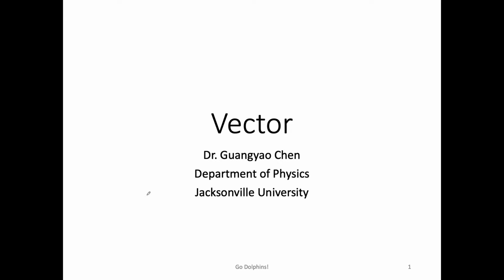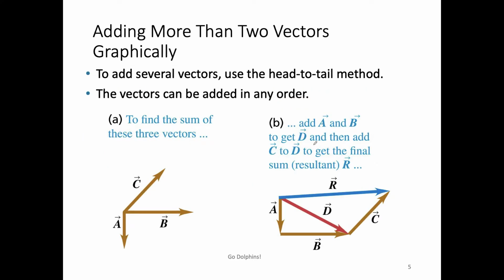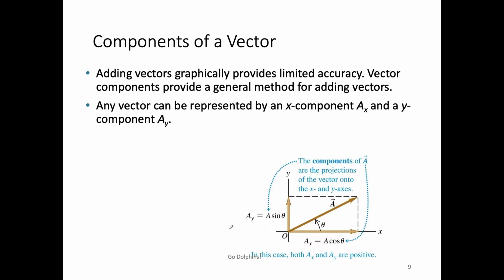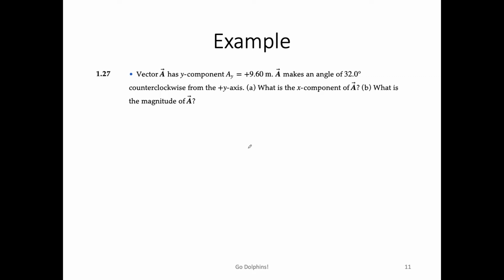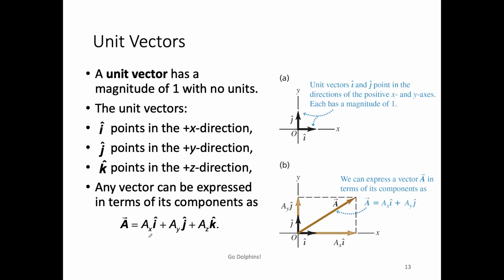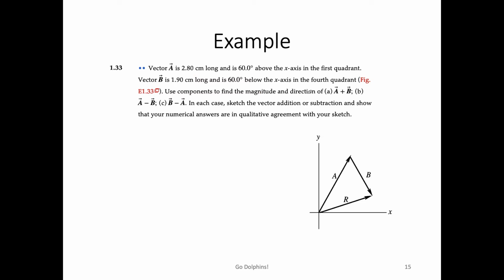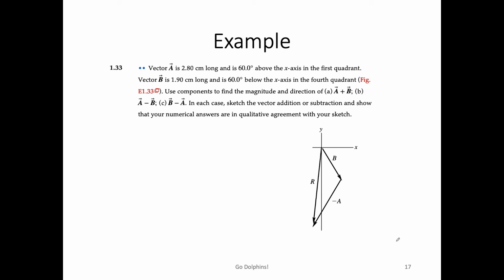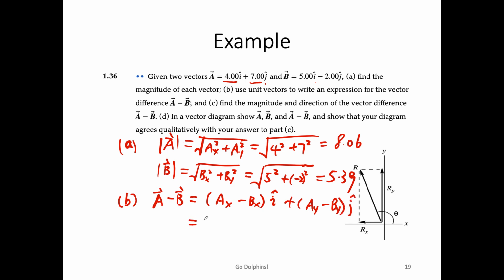Vectors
Essential Vectors with Examples